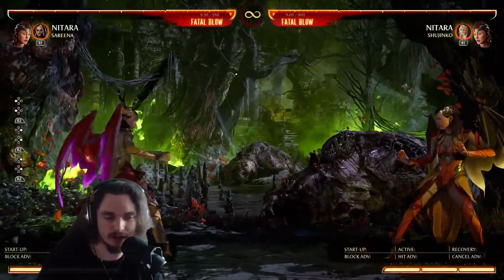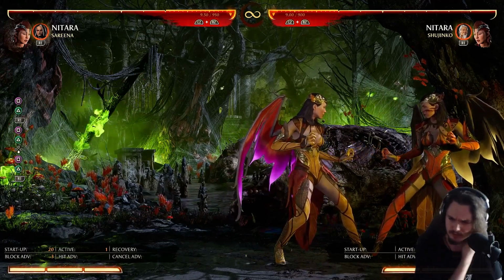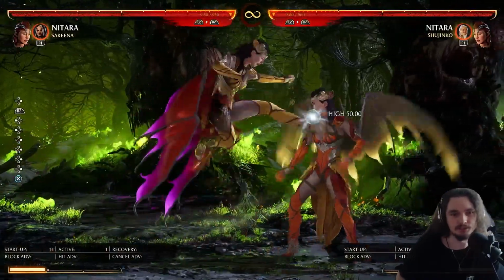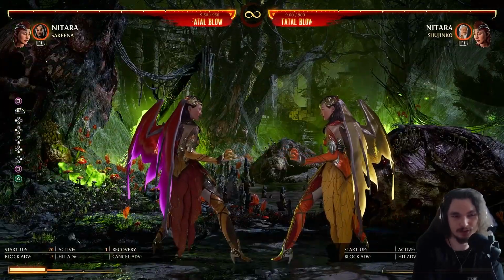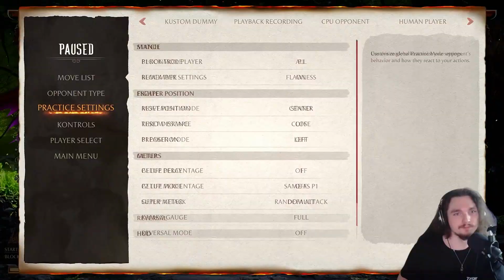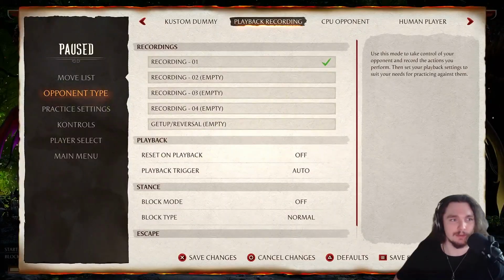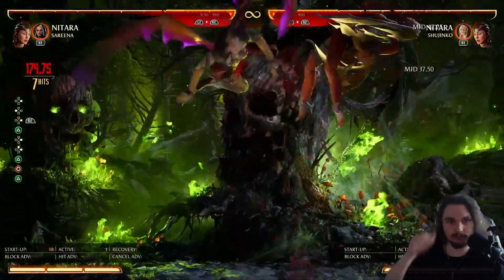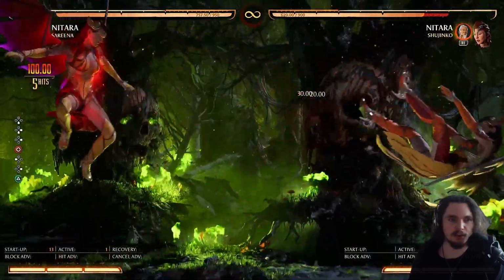How To Play Nitara In Mortal Kombat 1 [ Character Breakdown And Guide ]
Lemme know if u got any questions during on of my livestreams.
or on yt live